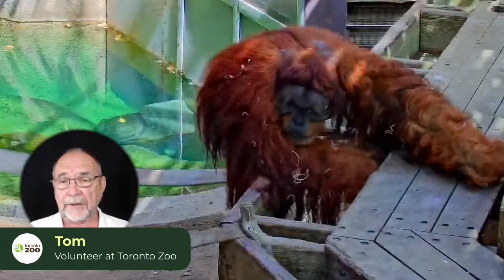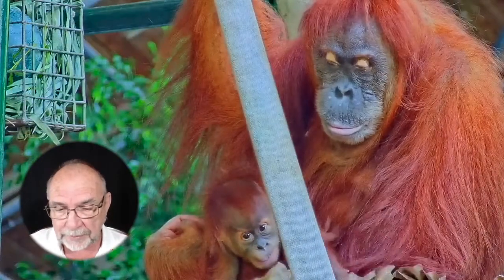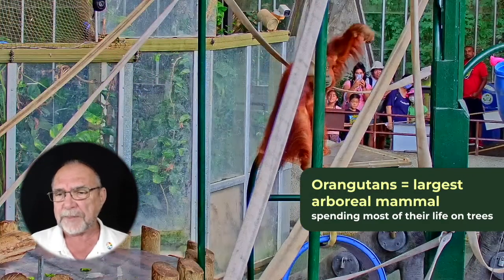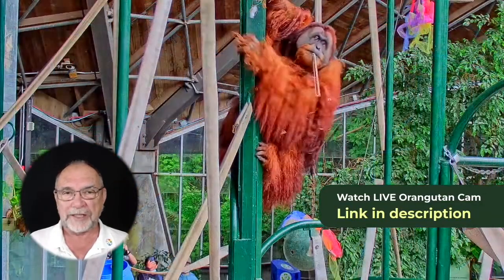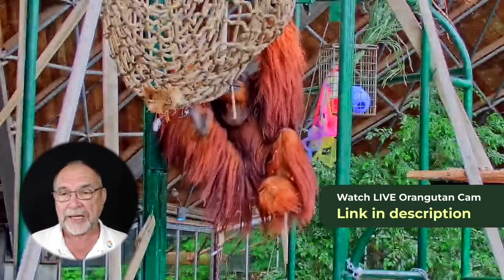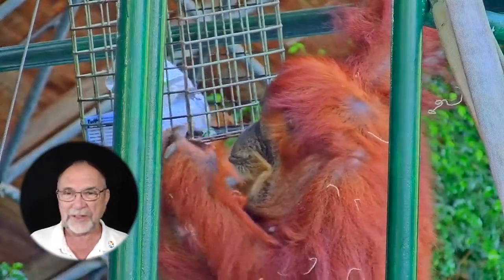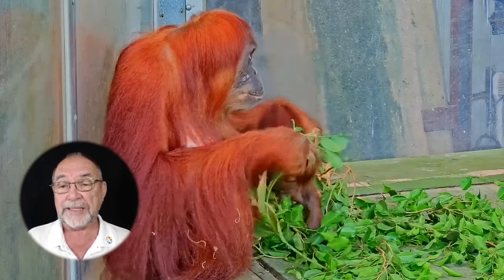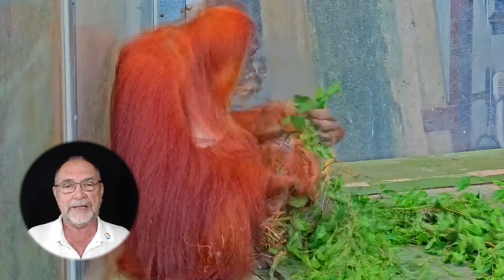Orangutans Are The Largest Arboreal Mammal | Zoolife Talk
✨ Learn amazing facts about orangutans with Tom and the Sumatran orangutan of the Toronto Zoo 🦧 Discover how heavy is the largest mammal living in trees, why they live this way and more. Want to meet these orangutans, watch their livestream, and support their protection in the wild?

About Zoolife.tv 🌱
Zoolife.tv is the world’s first live and interactive virtual zoo, streaming live from the world's top accredited zoos, sanctuaries, and rehabilitation centers. Each stream is designed to bring you closer to wildlife and offers innovative ways of learning, protecting and engaging with the animals, from the comfort of your home.

🌎  Watch animal live streams from top zoos around the world (zoo cam)
📸  Control the camera & zoom in to watch the animals up close in HD
✨ 80% of subscriptions directly fund animal care & conservation efforts led by our partners
🧠 Learn about animals by joining live talks with zoo keepers & animal experts
🌱 Relax and observe the animals' unfiltered behavior 🦍🦒🐢🦅🐅